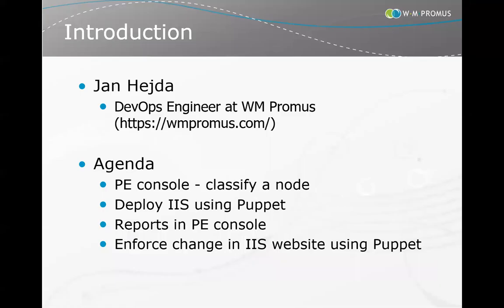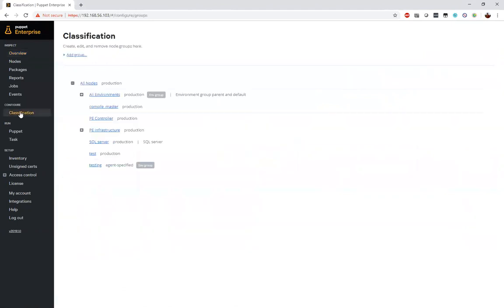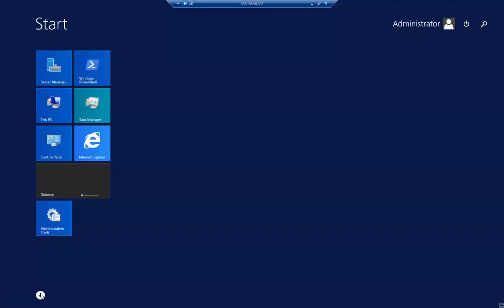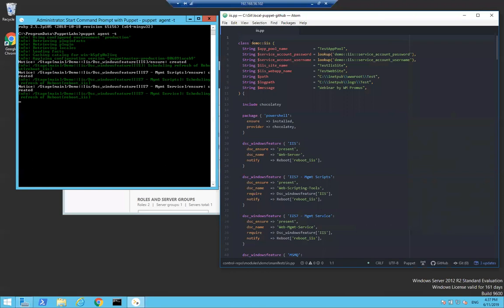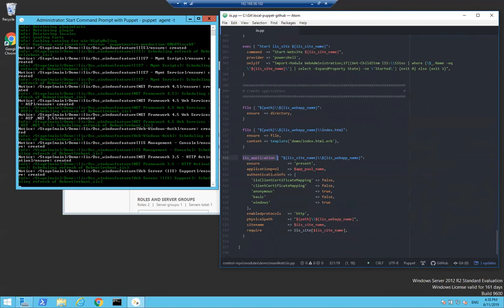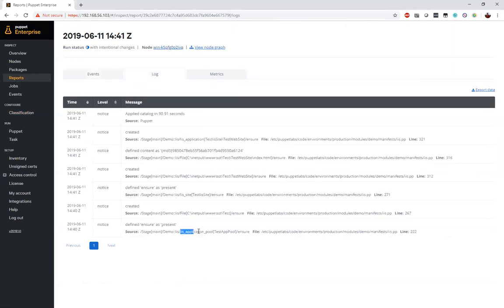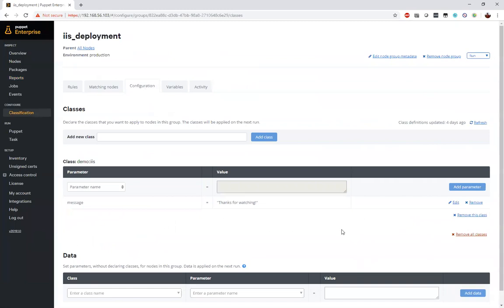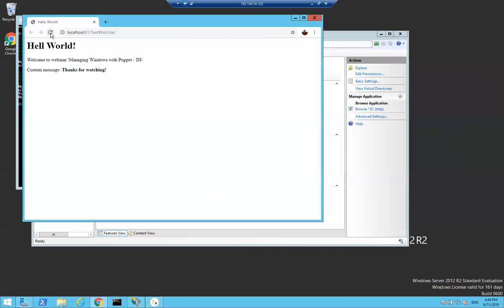Managing IIS by Puppet Webinar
Let's take a look at how easy it is to deploy and manage IIS with Puppet on a Windows platform.